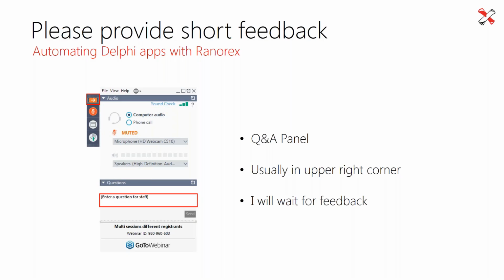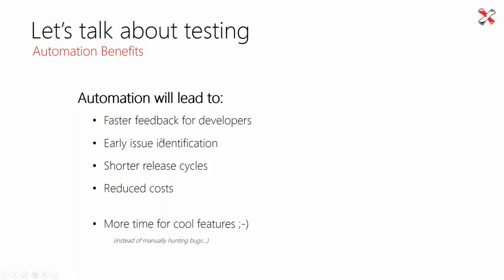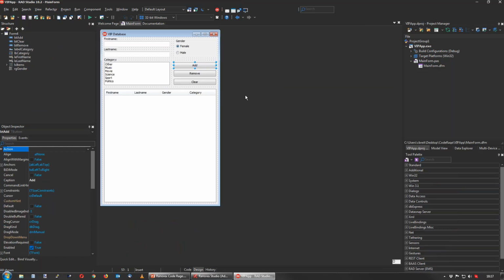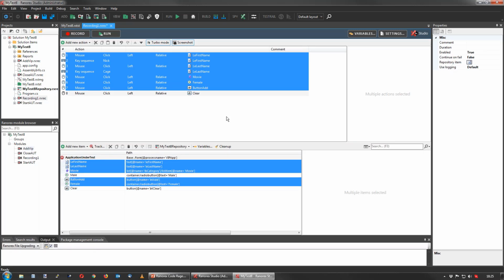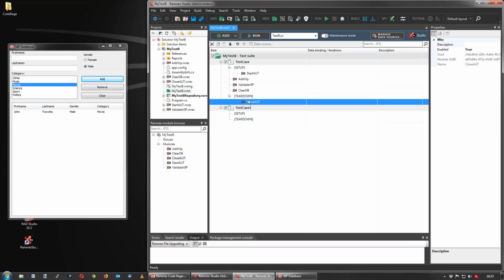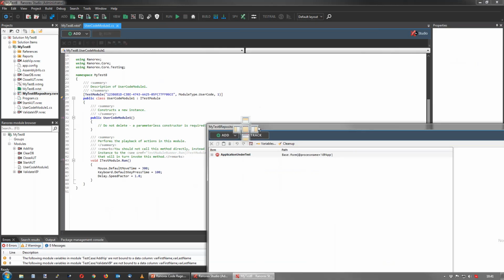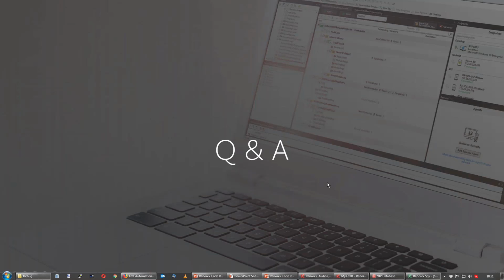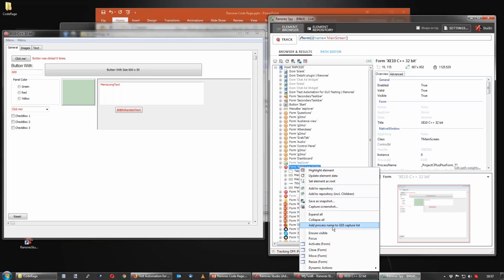Automated UI testing of Delphi applications with Ranorex Studio with Christian Breitwieser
This session was presented by Christian Breitwieser as part of Embarcadero's CodeRage 2018 virtual developers conference

Do you spend lots of time and resources on manual testing? Do major bugs keep flying under your radar? With automated UI tests, you can free up resources and increase the depth and scope of your tests. And combined with your unit tests, they ensure high-quality regression testing. Join us in this session to find out how easy it is to create and run an automated UI test for your Delphi application.